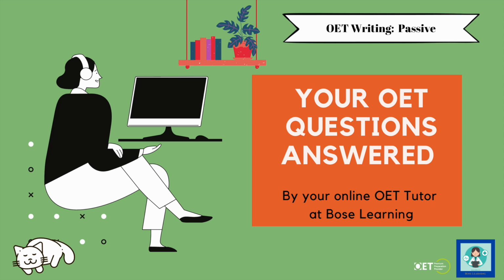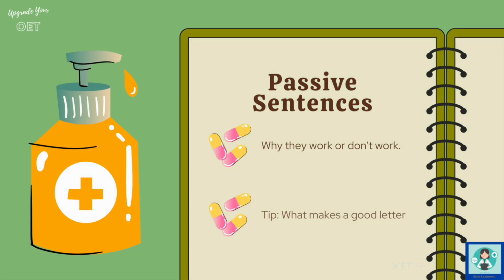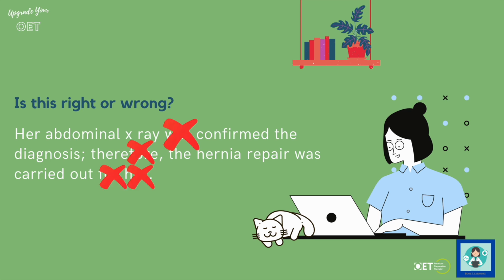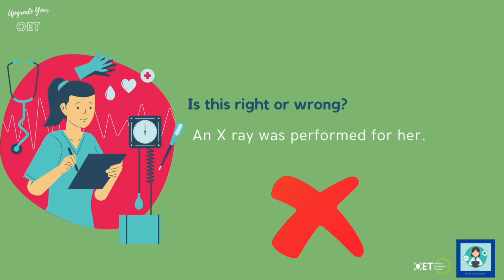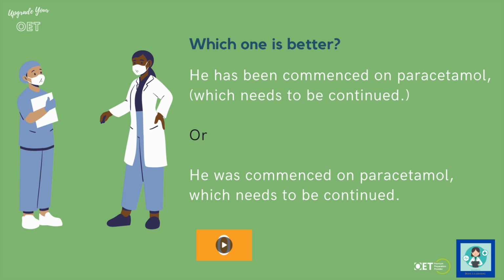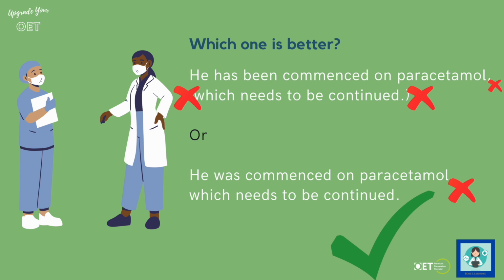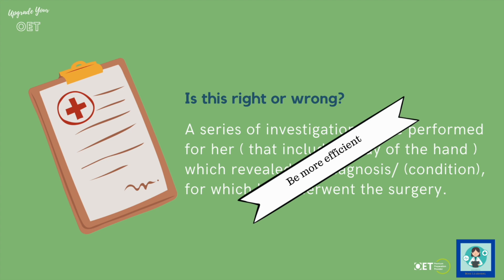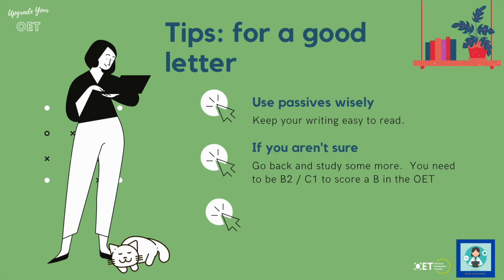Your OET Questions Answered: The Passive in OET Writing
For those of you working on improving your grammar for the OET writing, you may be wondering if you should use the passive in your letters.  That's exactly the question I was asked by one of my students, so let's go through some of the sentences he wasn't sure about, and see if they are right or wrong, why, and how we can improve them.  We'll also do a round-up of what makes a good OET letter.

Made using the brilliant
Upgrade Your OET by Bose Learning

0:00 Start
1:28 Q1
2:34 A1
4:13 Q2
4.46 A2
5:30 Q3
6:39 A3
7:34 Q4
8:41 A4
9:50 Top Tips